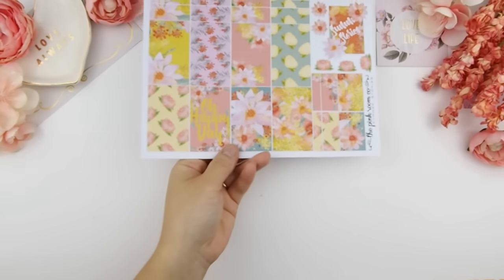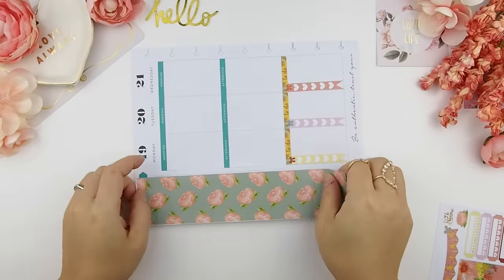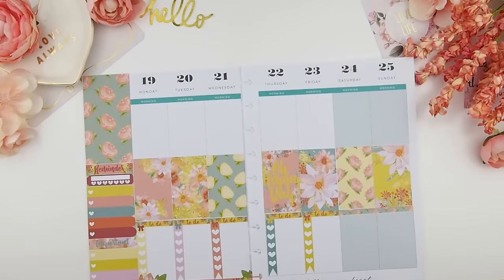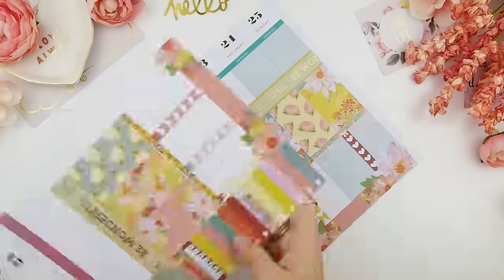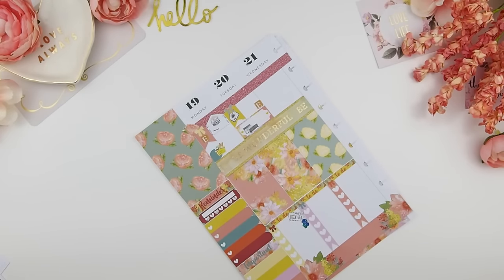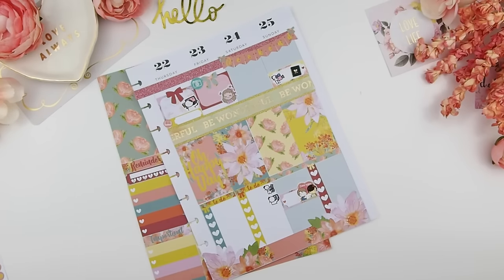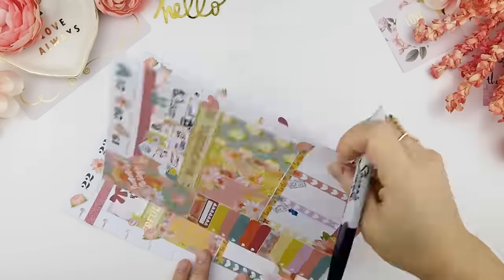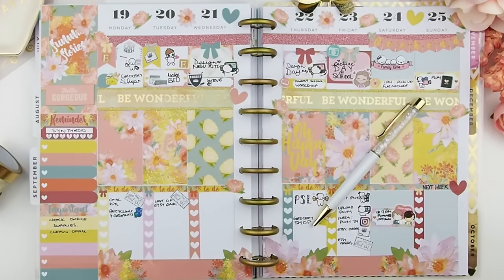Plan With Me ❤ SUMMER STORIES ❤ SEPTEMBER week 4 🌼🌼🌼 | ThePinkRoomCo.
Hello Beautiful!

❤This is for the week of SEPT 19th - SEPT 25th 2016  ❤

XOxoXO

321 Lakeshore Rd. W.
Mississauga ON  L5H 1G8
CANADA